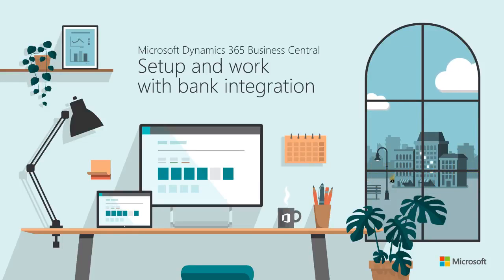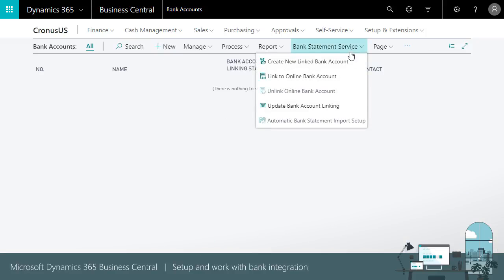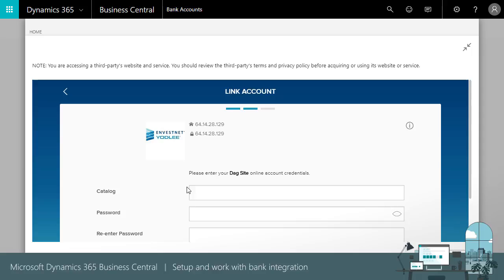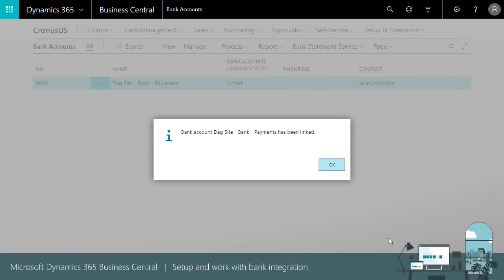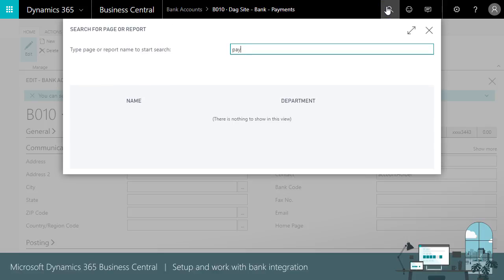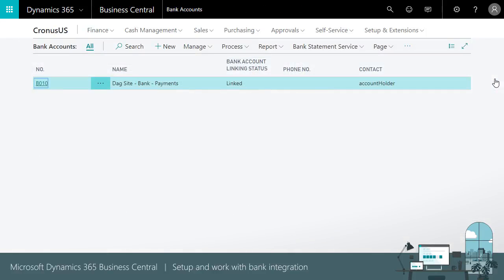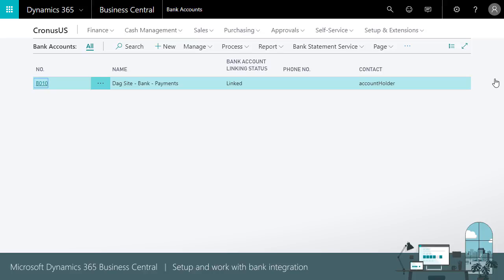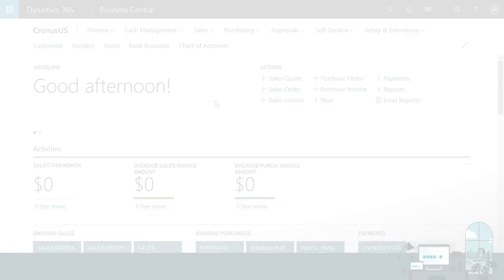How to set up & work with bank integration in Dynamics 365 Business Central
Learn how to connect Business Central to a bank feed service, so that it's fast and easy to reconcile your bank accounts.  This video demonstrates how Microsoft Dynamics 365 Business Central users can set up and work with bank integration.

To speak with a Business Central expert, contact Admiral Consulting Group